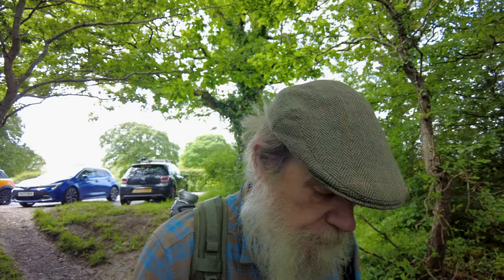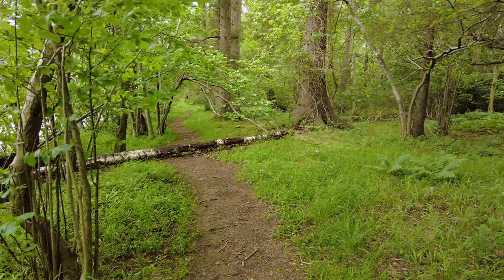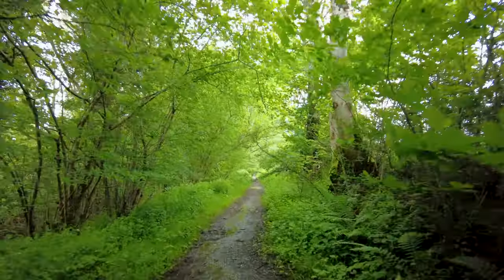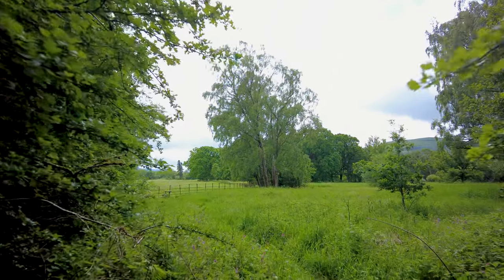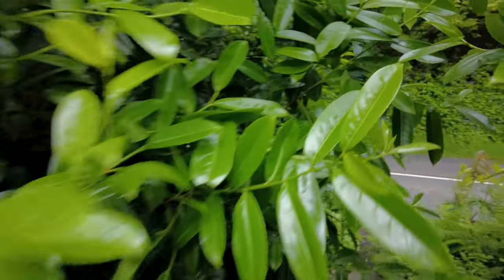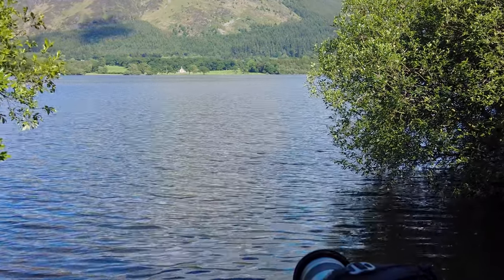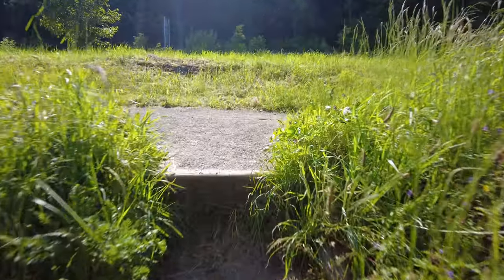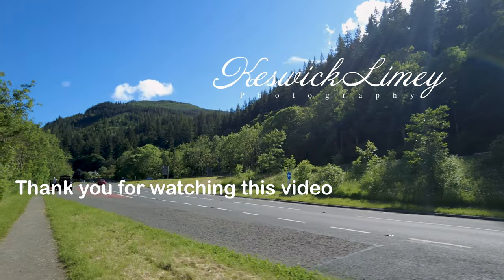Bassenthwaite Lake - Landscape Photography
I go for a walk near Bassenthwaite Lake in the Lake District for some landscape photography.

I decide to stay local and head to the bottom of Bassenthwaite Lake for a walk and to look for some landscape images.  It is an area I have not explored before apart from a stop by the lake on the way home.

0:00 - Intro.
0:27 - Introduction.
2:18 - Buckholme Wood & images.
4:42 - Armathwaite Hall & images.
9:53 - A lone tree & image.
14:10 - View of St Bega's & image.
18:03 - Closing comments.

The Music in These Videos:
Lost in the Woods - Guustavv